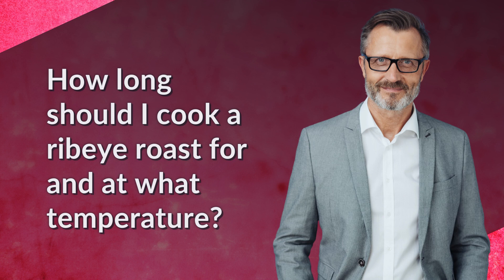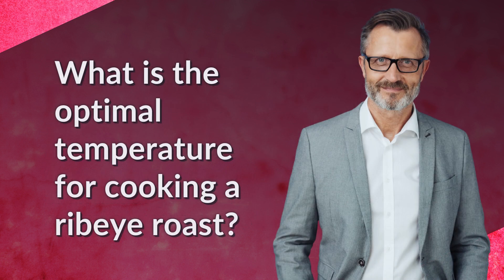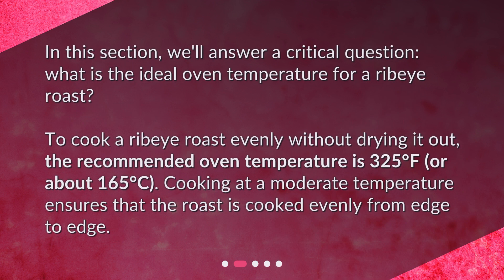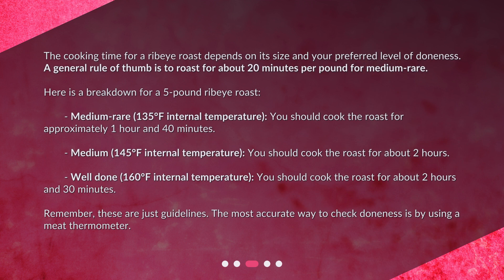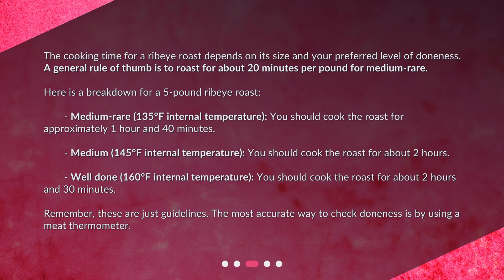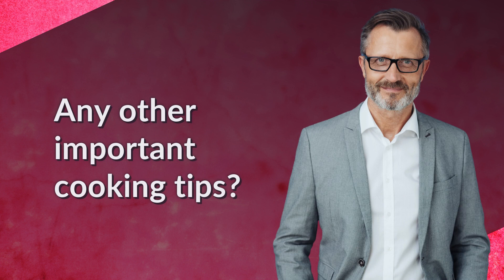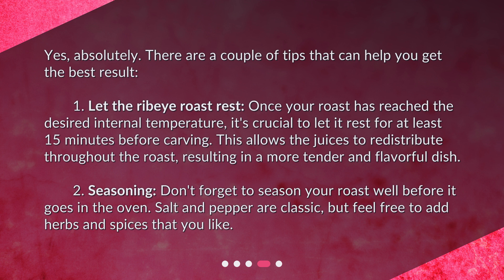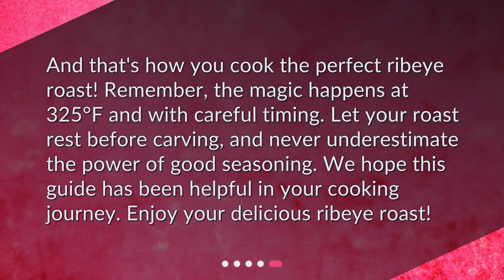How long should I cook a ribeye roast for and at what temperature?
Mastering the Ribeye Roast: Cooking Times and Temperatures • Master the art of cooking the perfect ribeye roast with this informative video. Learn the optimal cooking times and temperatures to achieve a succulent and mouth-watering roast every time. Discover the ideal oven temperature and cooking times for different levels of doneness. Plus, get valuable tips on letting the roast rest for maximum flavor. Become a ribeye roast expert today!

00:00 • How long should I cook a ribeye roast for and at what temperature?
00:28 • What is the optimal temperature for cooking a ribeye roast?
00:56 • How long should I cook a ribeye roast?
01:46 • Any other important cooking tips?